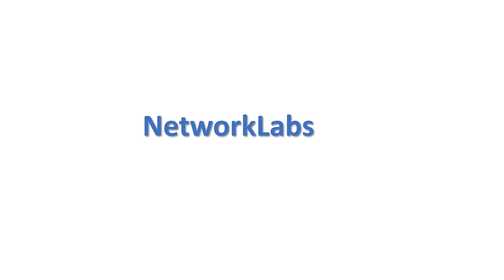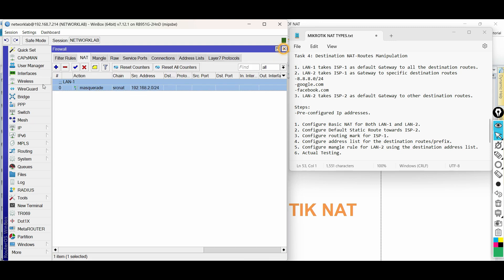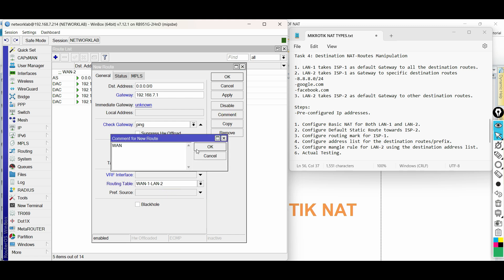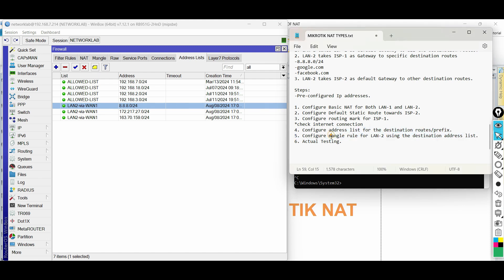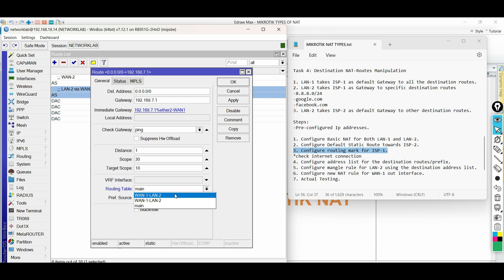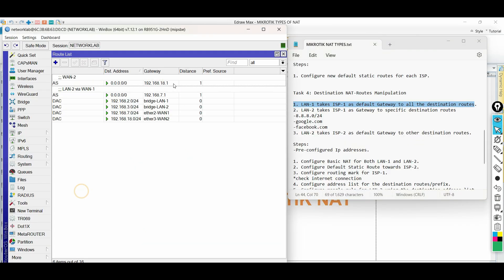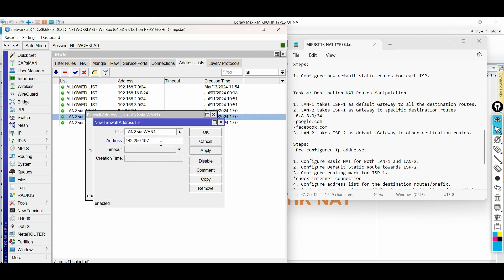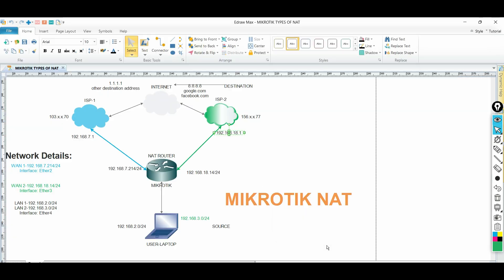Mikrotik Router NAT Types Part 4 (Destination Based NAT-Traffic Manipulation)-Mangle, Routing Table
This video includes basic troubleshooting in creating routing table and mangle rule in Mikrotik R0S 7.